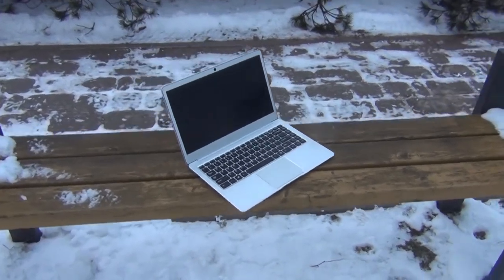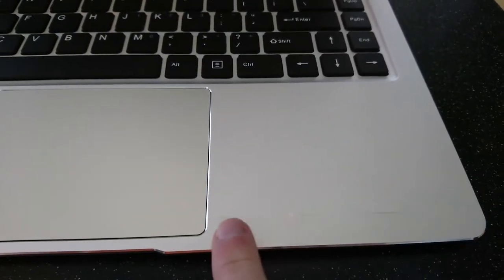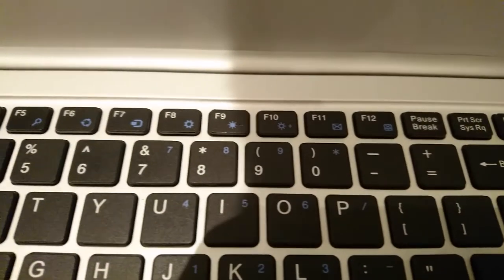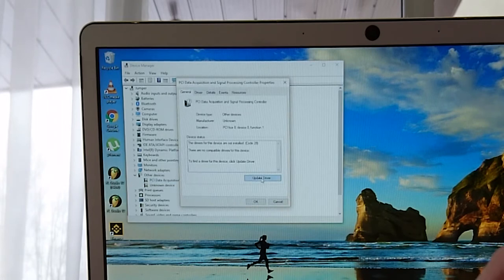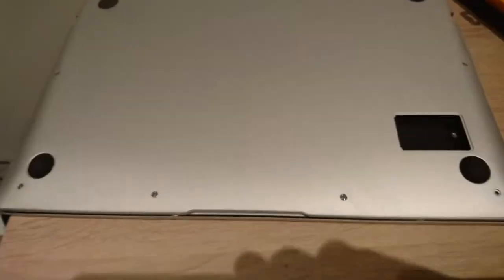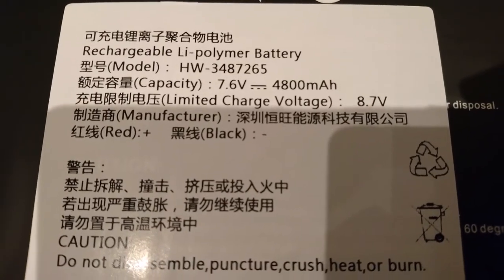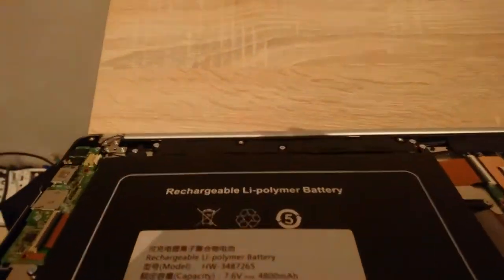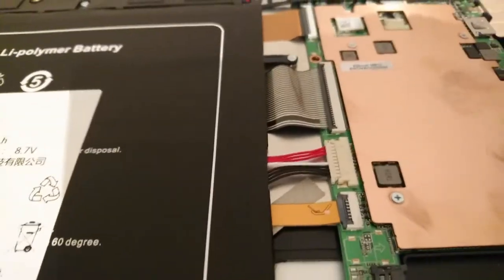Jumper EZbook 3L pro review / internals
This is a review of the Jumper EZbook 3L pro. Possibly the best laptop in the 200$ price range from China. It has Intel Celeron N3450, 6GB RAM, 64gb emmc, 1080p IPS screen,(other people have reported that they got a TN panel so it's a lottery) . It's a very nice laptop. Also I show the internals.